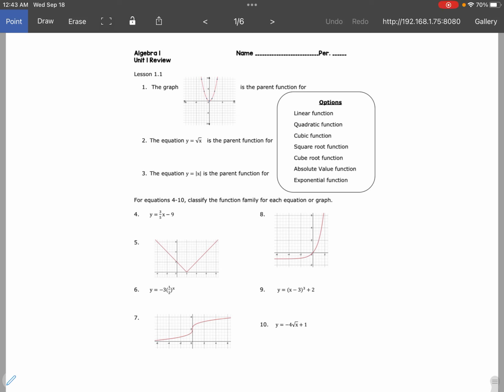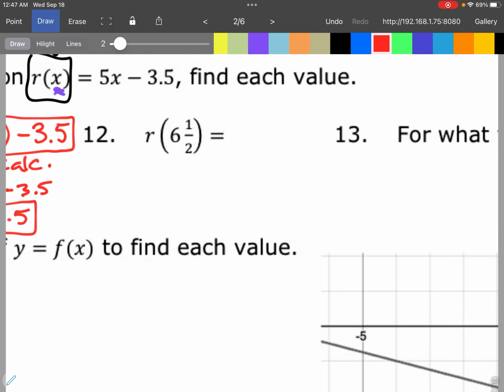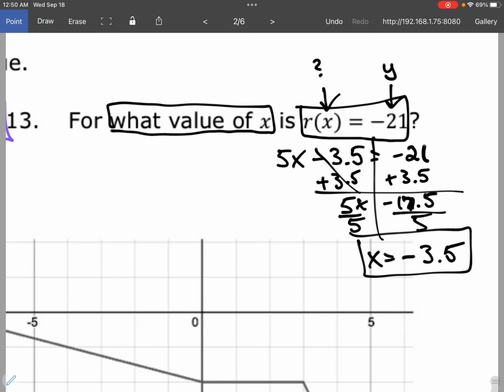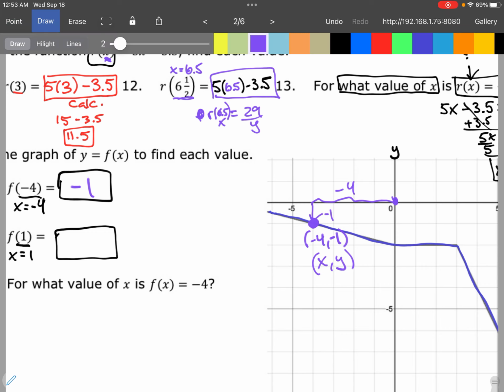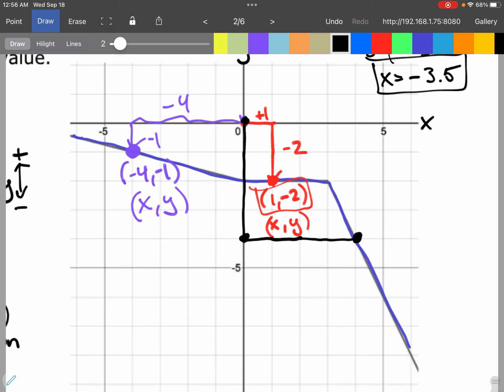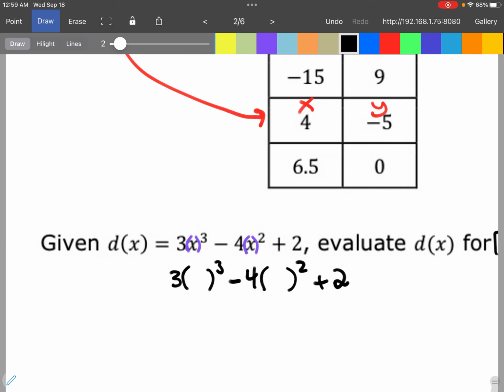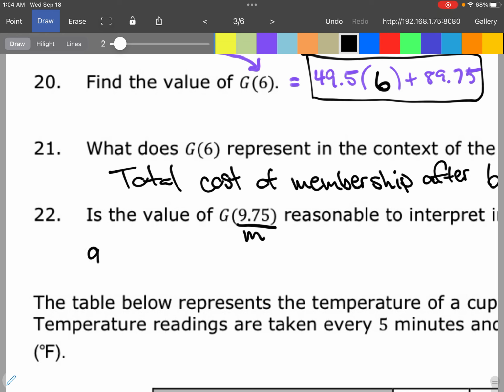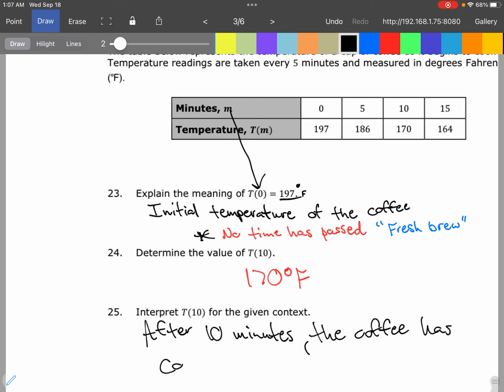Unit 1 Section 1 Test Review (algebra 1)